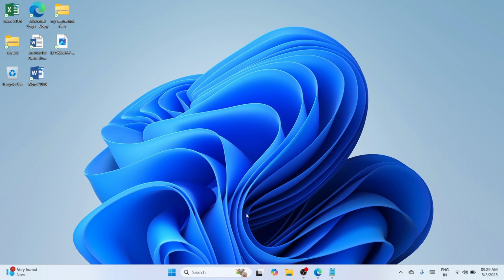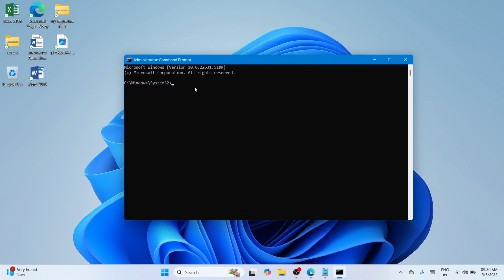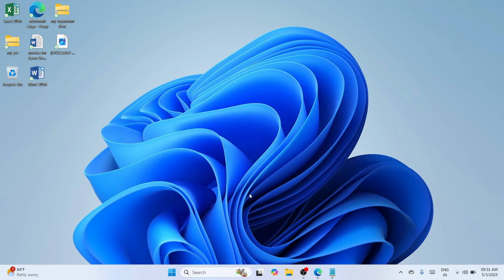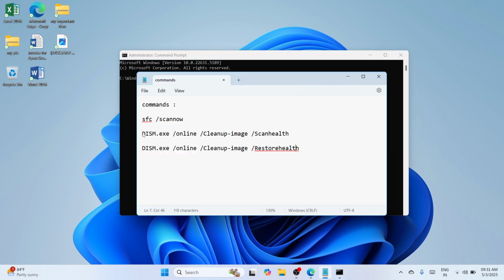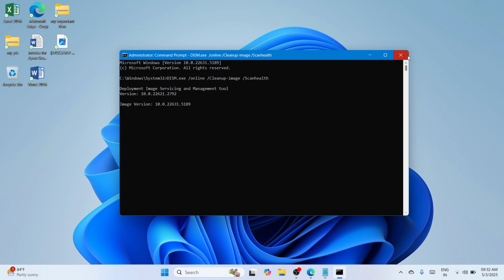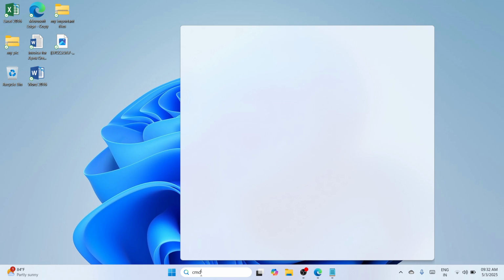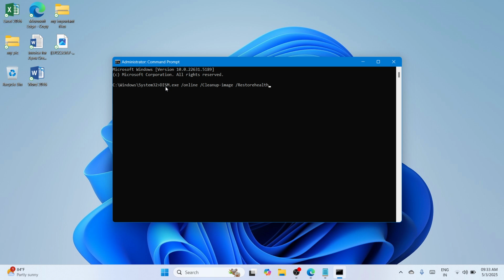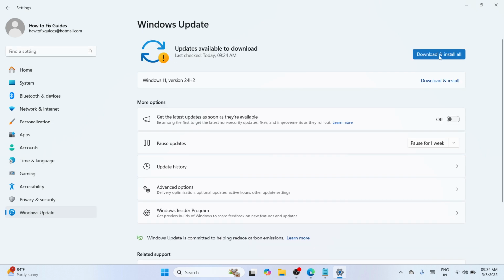4 SIMPLE STEPS On How To Fix Error Code 0x80070490 In Windows 11 PC Or Laptop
4 SIMPLE STEPS On How To Fix Error Code 0x80070490 In Windows 11 PC Or Laptop

Fix Error Code 0x80070490 on your Windows 11 PC or laptop in just 4 easy steps!
This quick guide walks you through proven solutions that actually work.
No tech skills needed – perfect for beginners. Get your system running smoothly again in minutes!

commands :

sfc /scannow